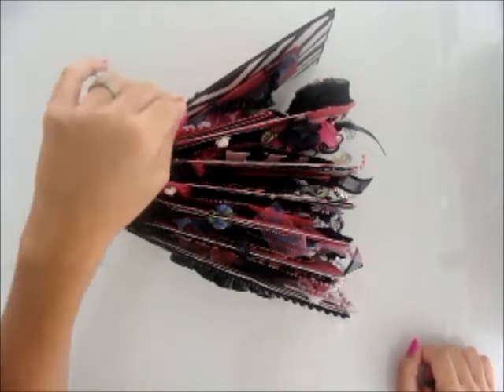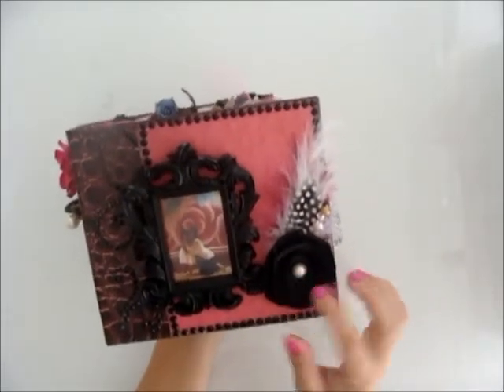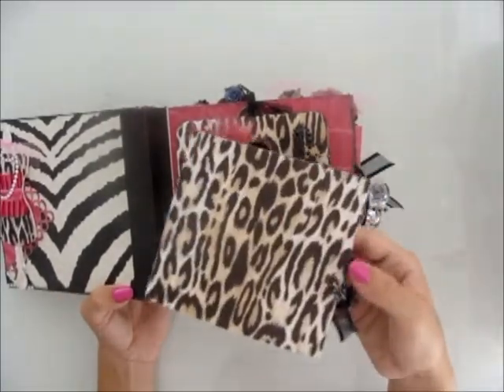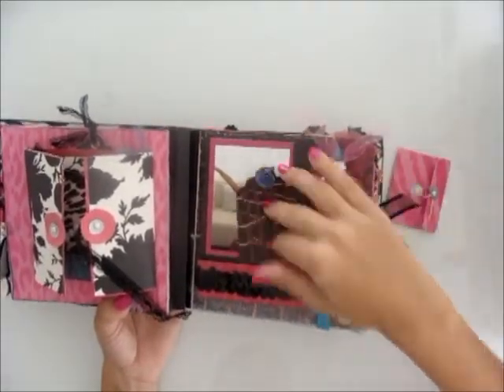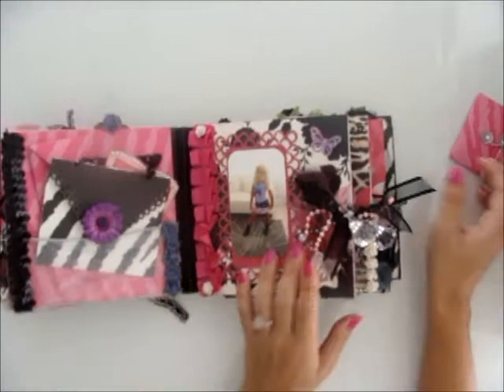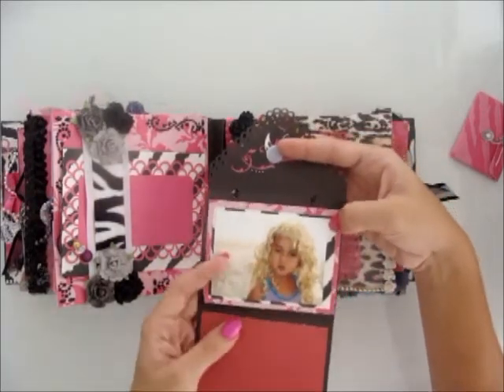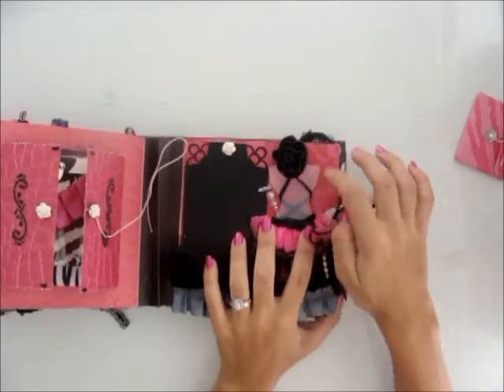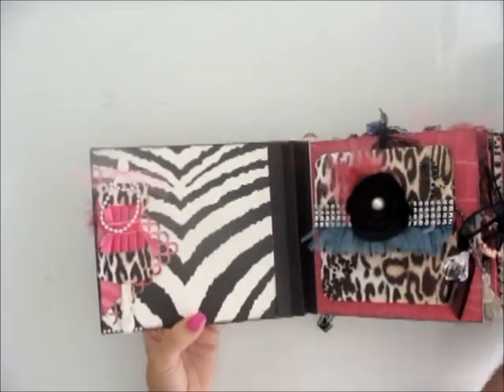Super Girly Mini Book , Jam packed with Goodies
super , extremly  girly mini book my favorite one I have made so far.